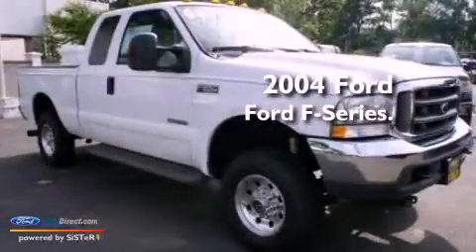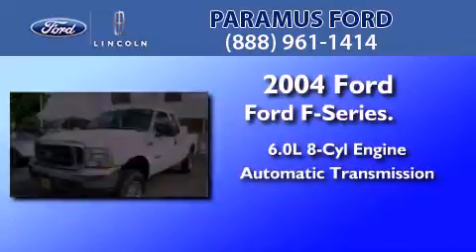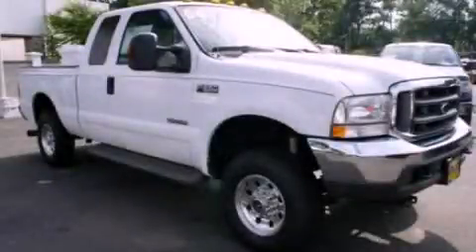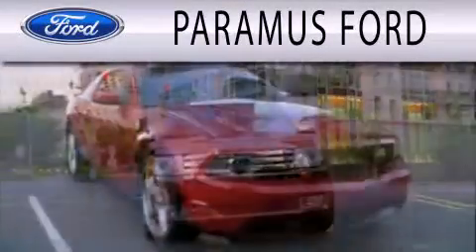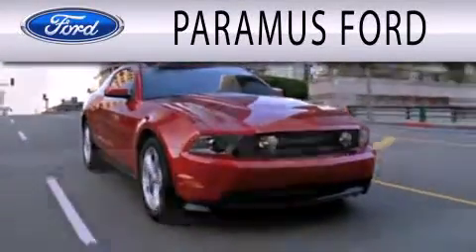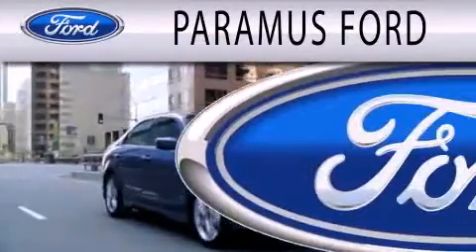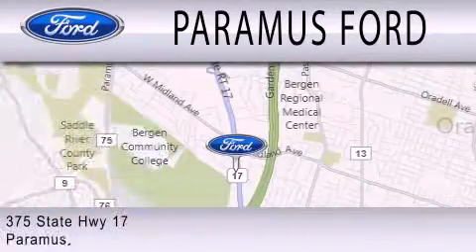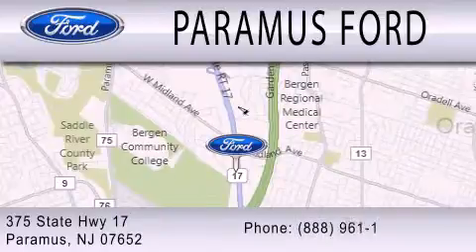2004 FORD F-250 Paramus NJ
Year : 2004
 Make : FORD
 Model : F-250
 Engine : 6.0L V8 32V DDI OHV TURBO DIESEL
 Trans . : AUTOMATIC
 Exterior : OXFORD WHITE CLEARCOAT
 Miles : 80,487
 Interior : MEDIUM FLINT
 Stock : 11T2157A